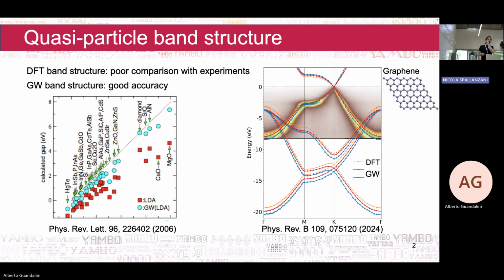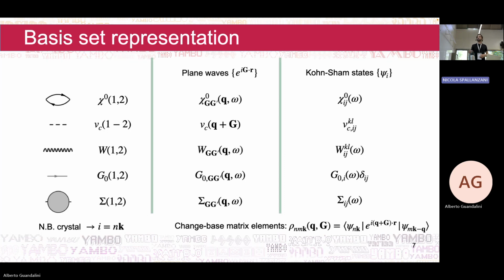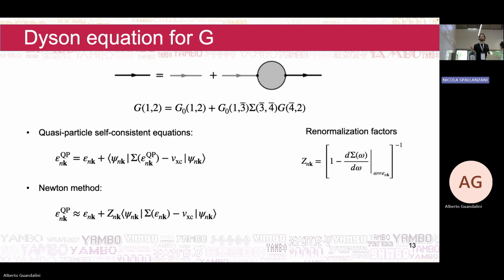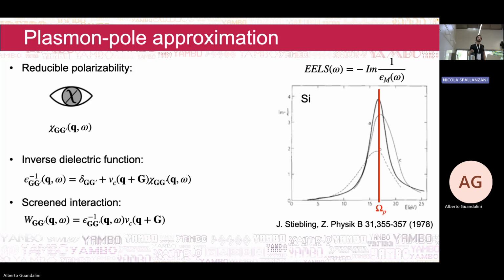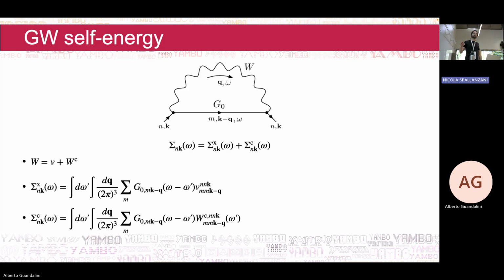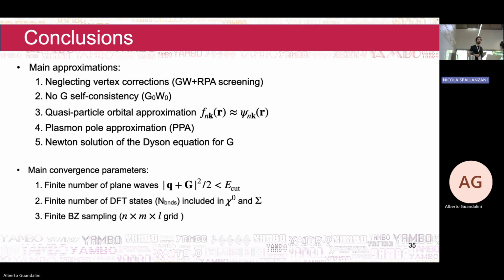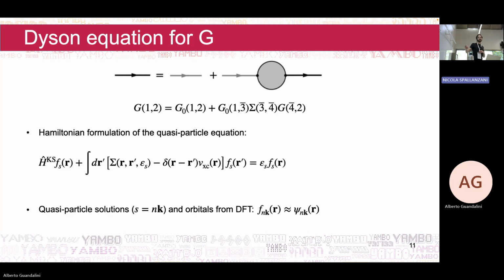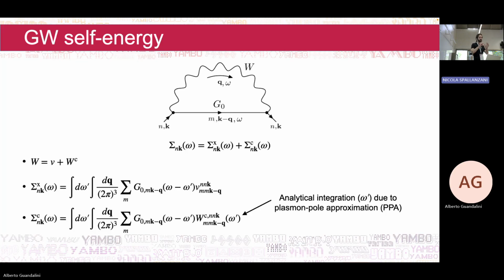GW in practice: algorithms and approximations